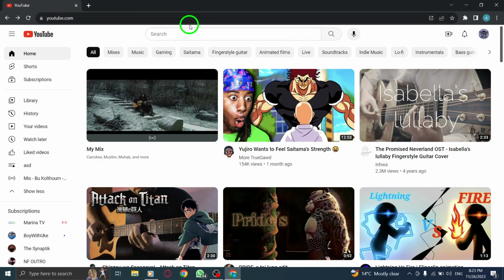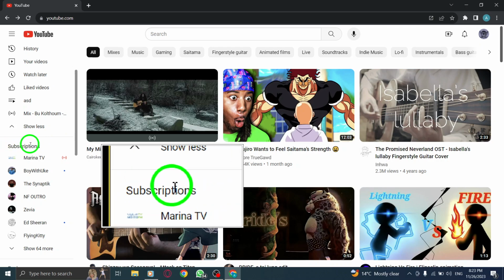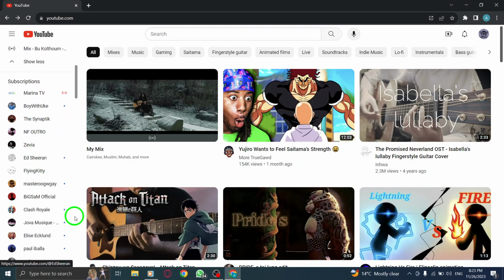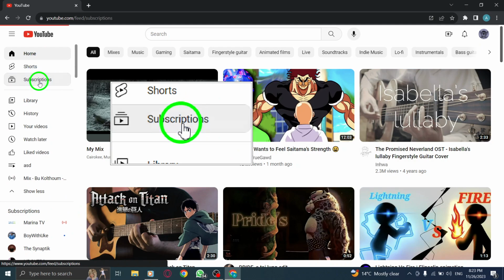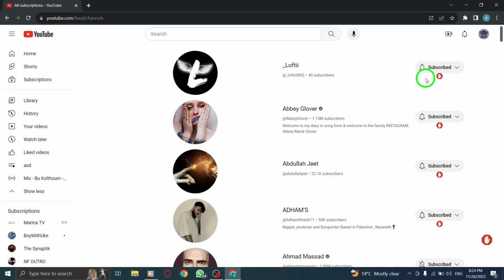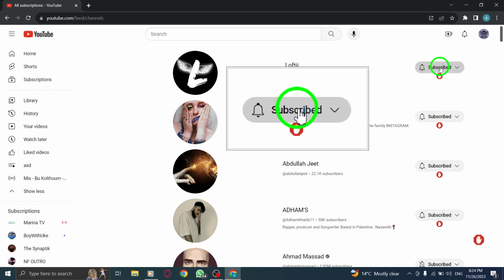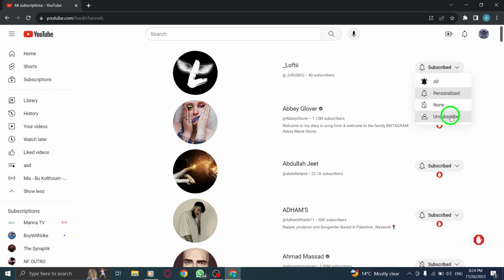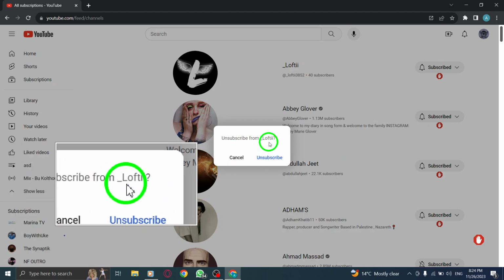How to Unsubscribe from a YouTube Channel on PC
Are you looking to clean up your YouTube subscriptions? In this tutorial, we'll show you how to easily unsubscribe from a YouTube channel on your PC. Follow these simple steps to declutter your subscriptions and stay up to date with the content that truly matters to you.

Step 1: Open YouTube. Launch your web browser and navigate to the YouTube website.

Step 2: Click on Subscriptions. Locate the menu icon, usually represented by three horizontal lines, and click on it. From the menu, select "Subscriptions."

Step 3: Click on Manage. At the top of the Subscriptions page, you'll find the "Manage" button. Click on it to access your subscription management settings.

Click on it to access the channel's subscription options.

Step 6: Select Unsubscribe. A dropdown menu will appear with various options. Choose "Unsubscribe" to remove the channel from your subscriptions.

Declutter your YouTube subscriptions today and enjoy a more personalized viewing experience.

Unsubscribe from YouTube Channel, YouTube Channel Management, How to Remove Subscriptions, YouTube Subscription Settings, Declutter YouTube Subscriptions, Personalize YouTube Experience, YouTube Tutorial, YouTube Tips, YouTube SEO.